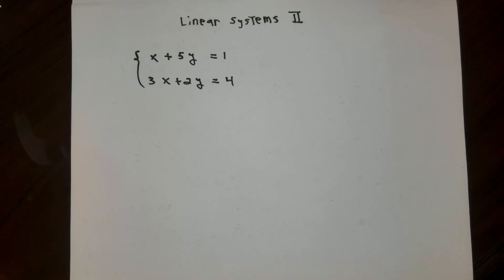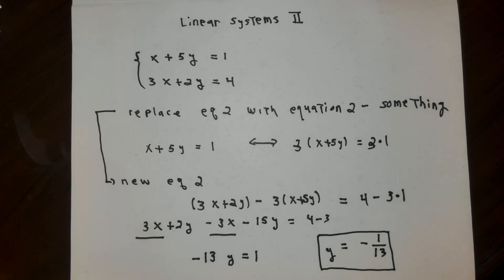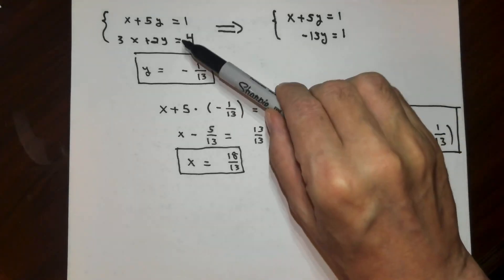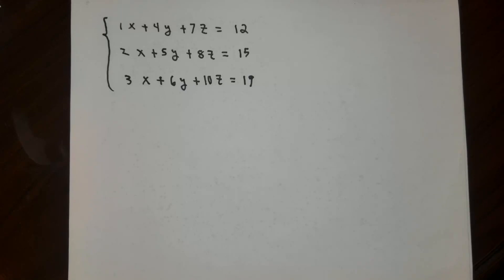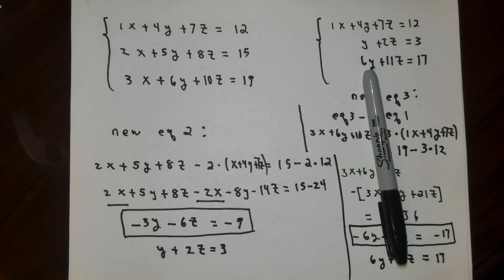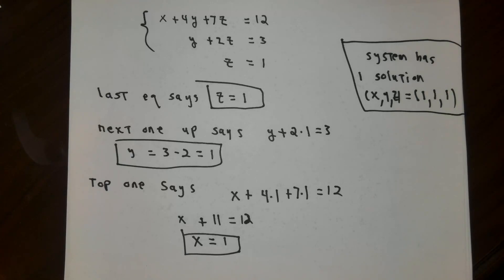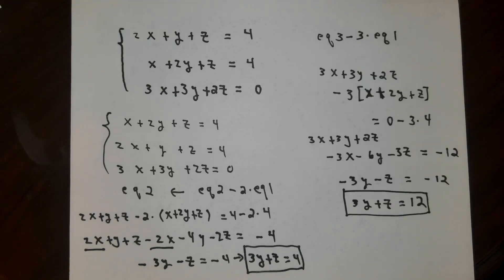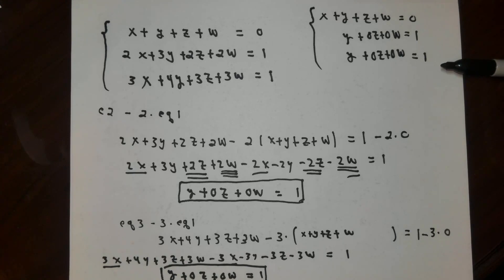Linear algebra discussion Two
In this video we look at another way to deal with systems of linear equations. Rather than do substitution we use a method called elimination. This will form the basis for a lot of subsequent discussions.